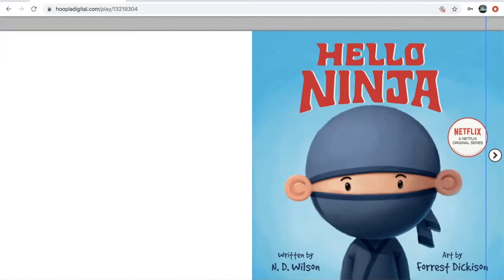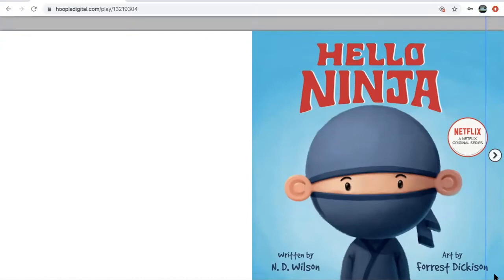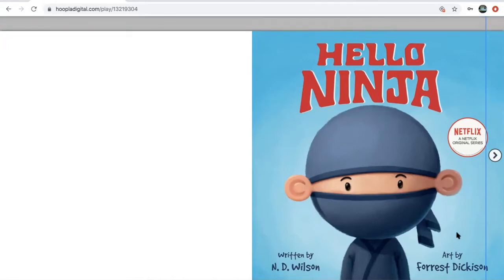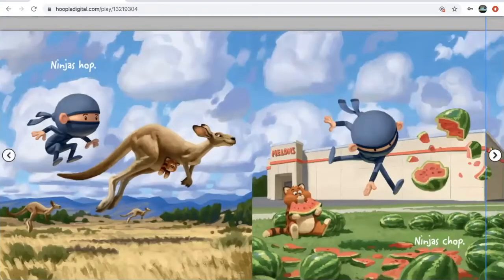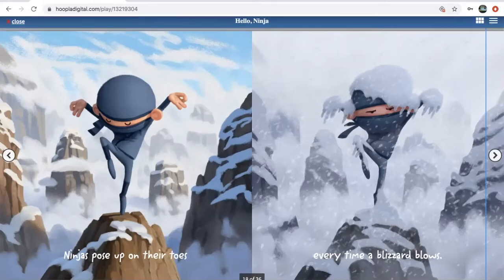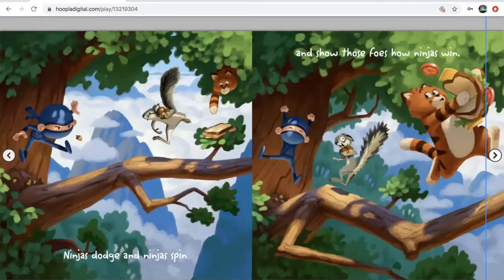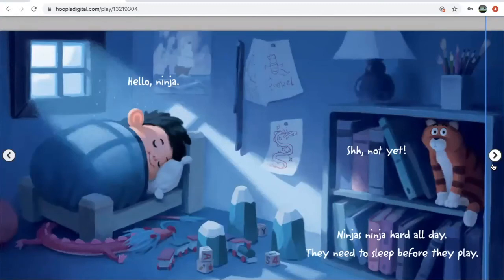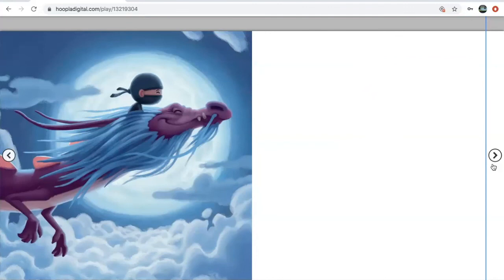Preschool LIVE Storytime with AHMFL, "Hello, Ninja!"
Greetings, friends! Today we read the book, "Hello, Ninja!" by ND Wilson, published by Canonball Books, at our live Preschool Storytime program. This morning we had a little connection at the beginning of our storytime, we Miss Aftan recorded the story again to make sure that everyone could hear it well.
We hope you enjoy it and have a your own great ninja adventure today!

Find today's book and more at hoopladigital.com,
and join us every Thursday and Friday for more live, zoom programs for kids!